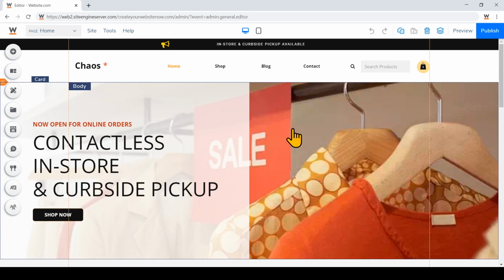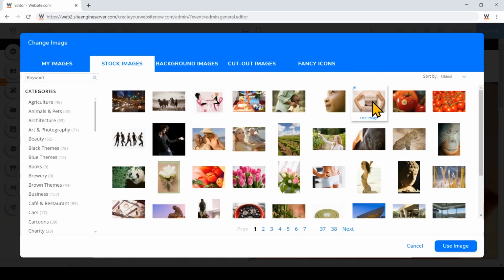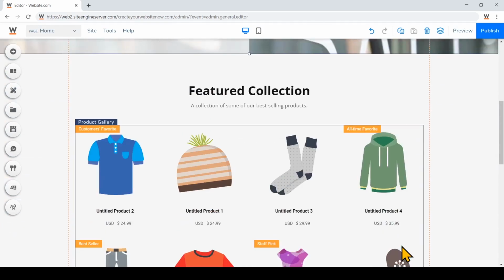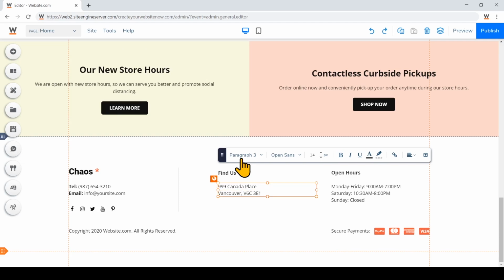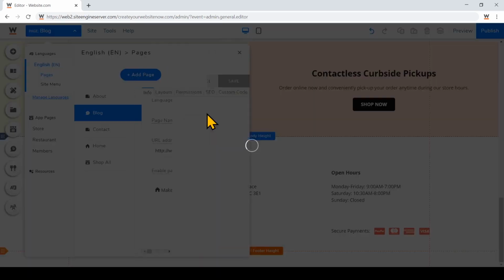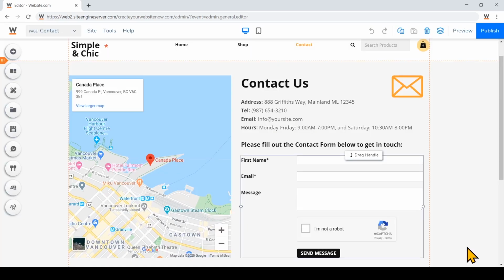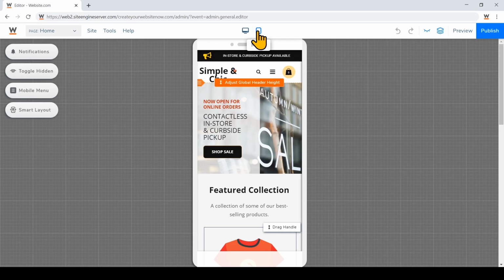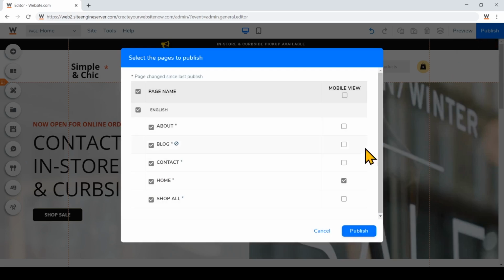How to Customize Your Online Store | No Coding Needed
Learn how to customize your online store and make it your own with the Website.com site builder!

Take your business online with your own online store!